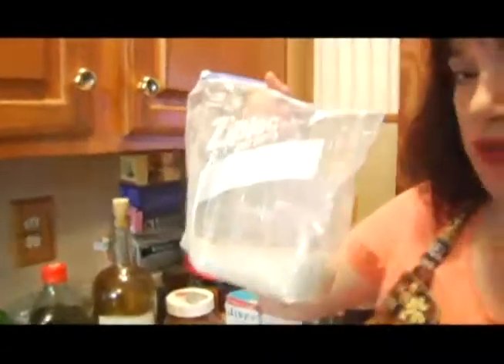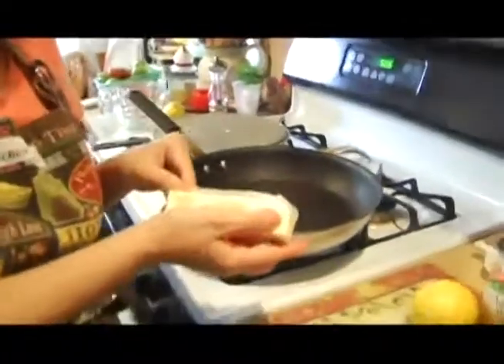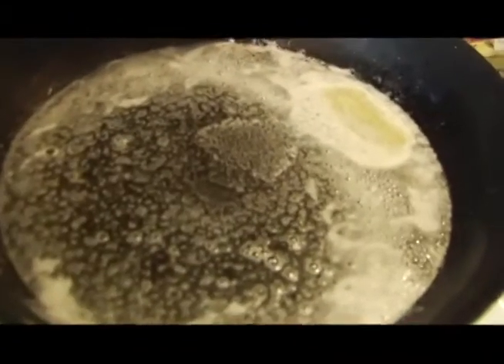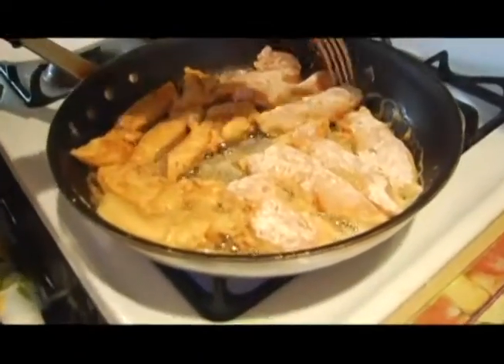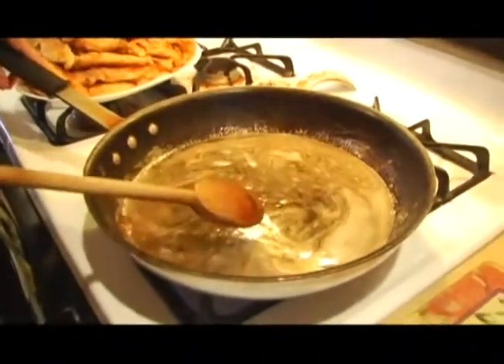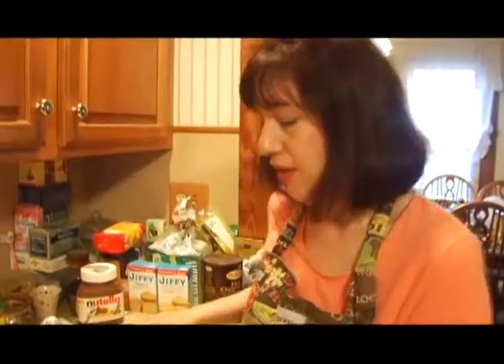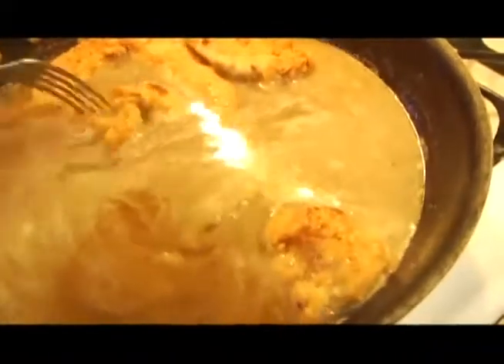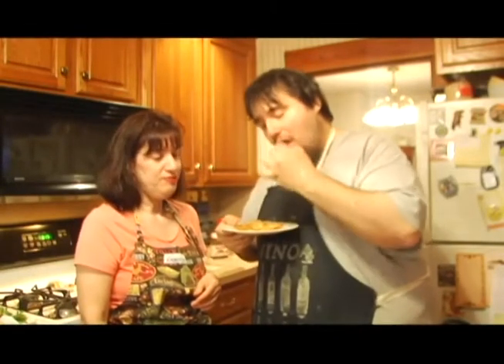Cooking with Kenshin1913 - Chicken Piccata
In this episode, my aunt and myself show you have to make one of our favorite dishes - Chicken Piccata.

Ingredients
1 Package of Chicken Cutlets (or tenders)
1 Cup of All Purpose Flour
1/2 Teaspoon of Salt
1/2 Teaspoon Black Pepper
1/2 Teaspoon Paprika
1/2 Cup of Olive Oil
4 Tablespoons of Butter
1/2 Cup of White wine (and/or) 1 Can of Chicken Broth
1/3 Lemon Juice
Parsley to Garnish

Tools
Frying Pan
Ziplock bag (optional)